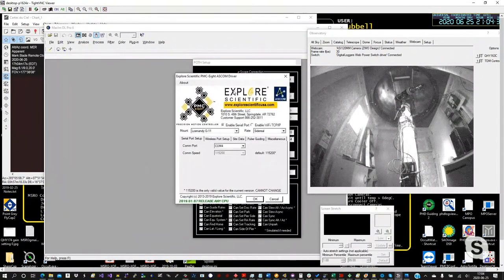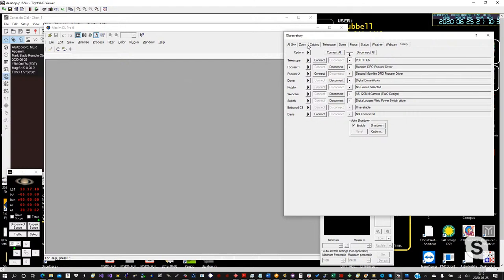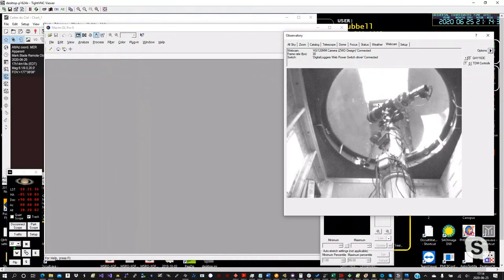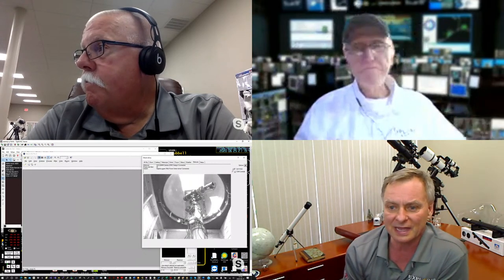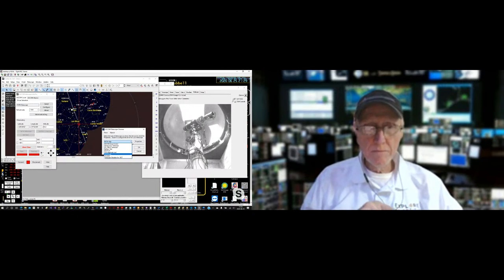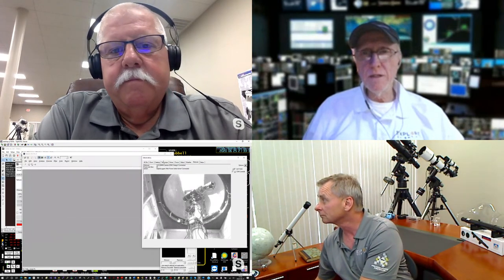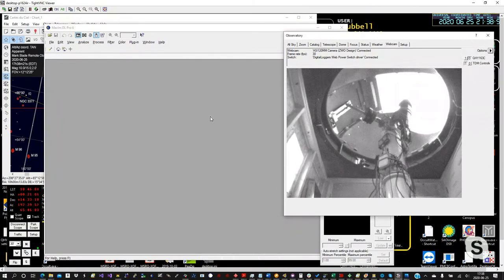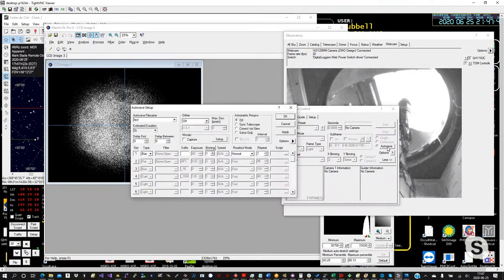OpenGOTO Community Live: Wednesday June 25, 2020 - Episode 16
Explore Scientific's OpenGOTO Community goes live each evening to discuss various topics raised on the forum on how to use the suite of Explore Scientific products powered by its PMC-Eight technology.

Scott Roberts with VP of Engineering Jerry Hubbell, and Technical Representative Kent Marts are the regular hosts this program, with occasional special guests. Watch "OpenGOTO Community Live" Monday through Friday.

Topics:

*Remote Observatory Setup at the MSRO Part 1/2